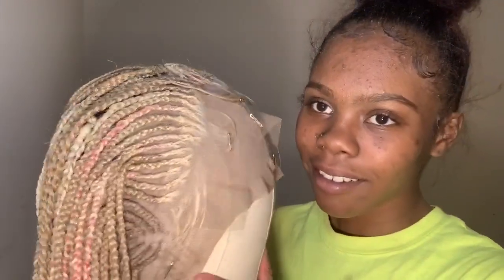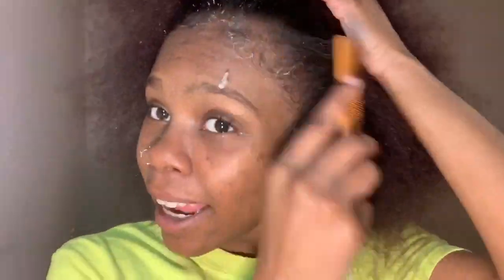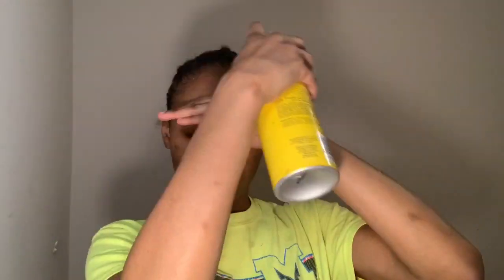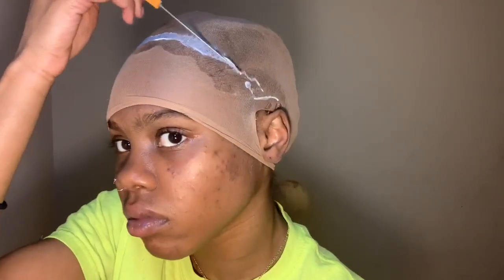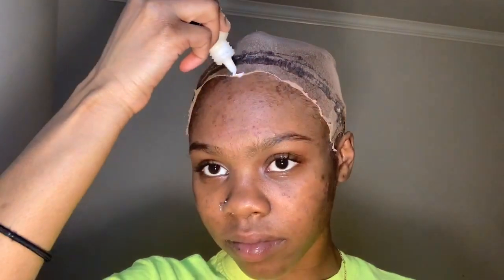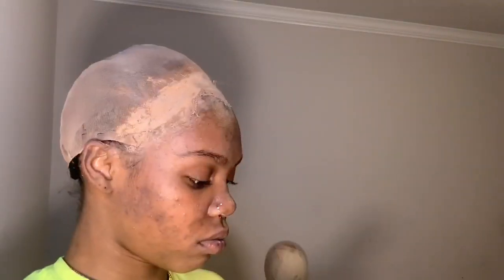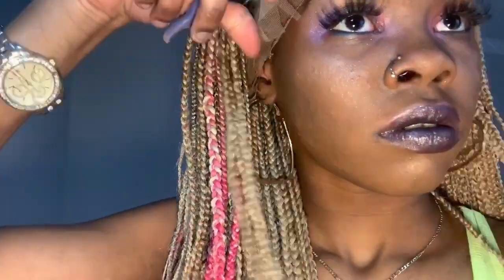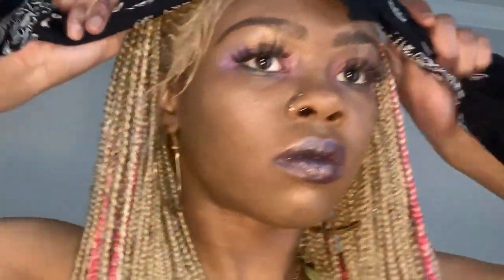Tribal Braid Wig Install Tutorial ( W/ Makeup Intermission)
Welcome to C’est Yoncé, it’s ya girl Breyoncé, coming at you with a BreyonSLAY. It’s TutorialTuesday ! In this video, watch me slay my Tribal Braid Wig with an additional makeup look. I will give a tutorial for the install not the makeup. Catch me giving a makeup tutorial in another video soon 😉 Don’t just tune into to witness the slay, have a laugh as I share my experience of slaying my first tribal wig with you guys 😂☺️ Enjoy this quick video.
Peace.
I am currently not taking any appointments.

Intro Instrumental-
Tory Lanez Type Beat- “Say my Name” ft. Destiny child. Prod. TONY